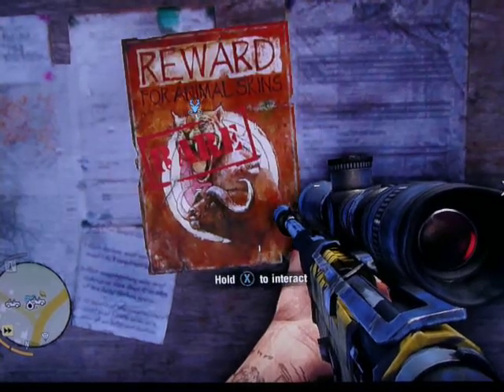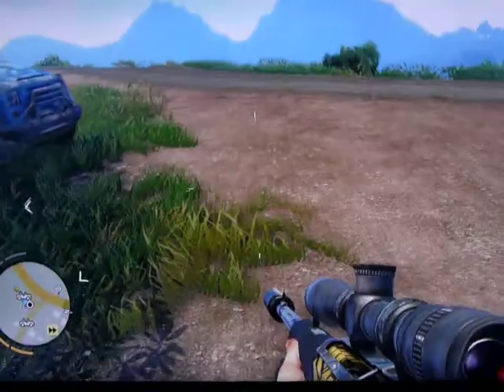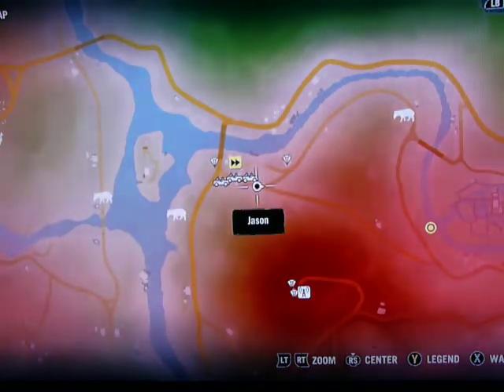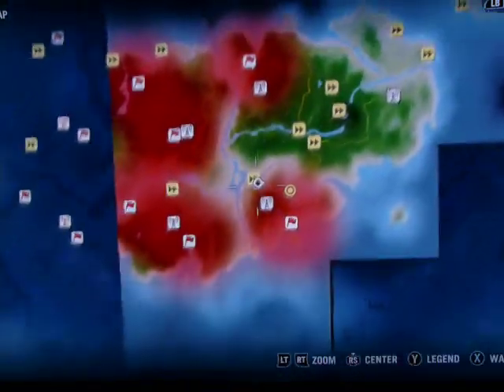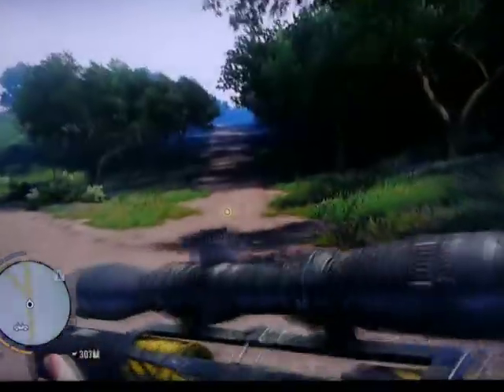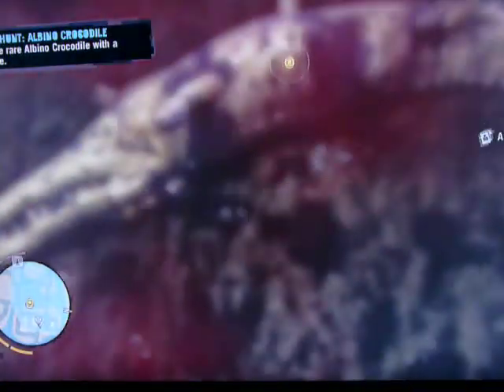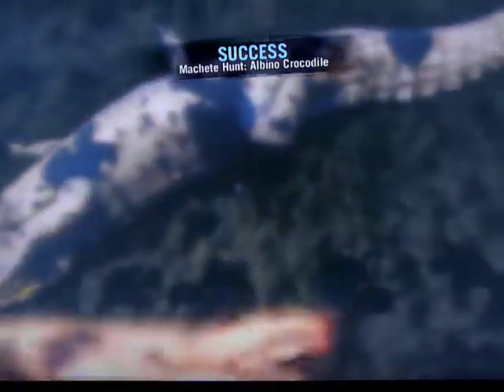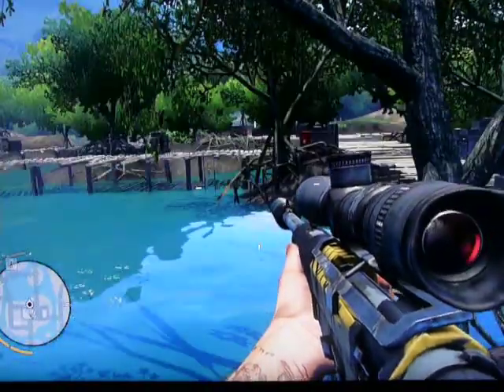Far Cry 3, Rare Hunt, Albino Crocodile